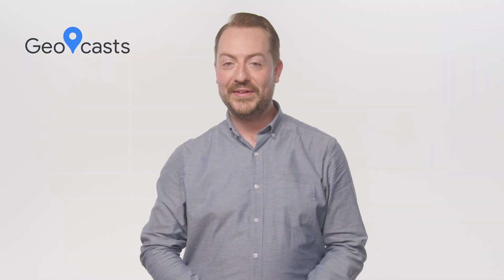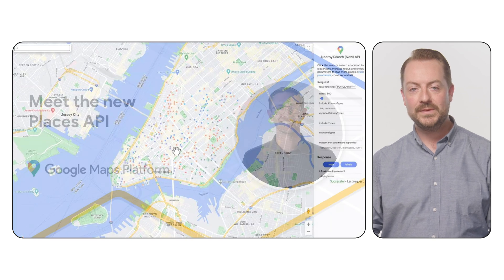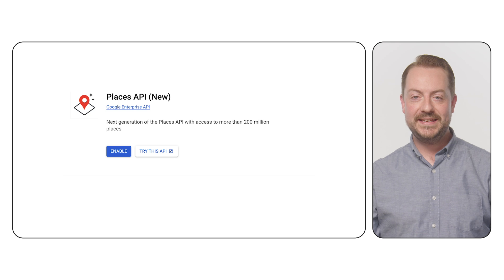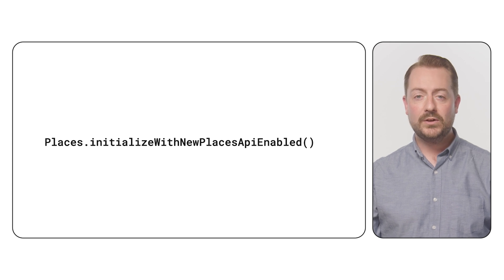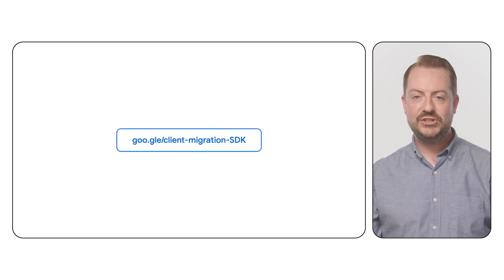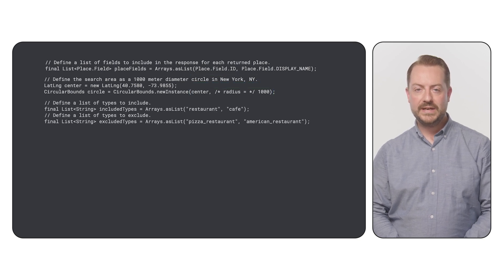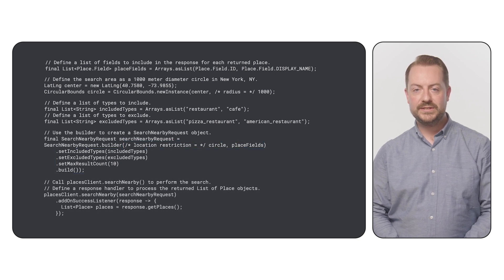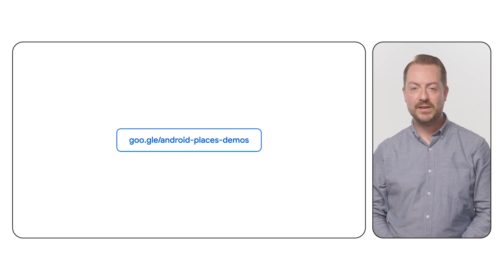How to use the new Places SDK for Android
Ready to put your Android app on the map? Learn about the new Places SDK for Android and how it can help you add location based features to your Android apps. Watch along and get started today.

Chapters:
0:00 - Intro
1:02 - Get started with the New Places SDK
2:06 - Make an example Nearby Search request
3:16 - Get started today

Speaker: Henrik Valve
Products Mentioned: Maps Platform - Places - Places API